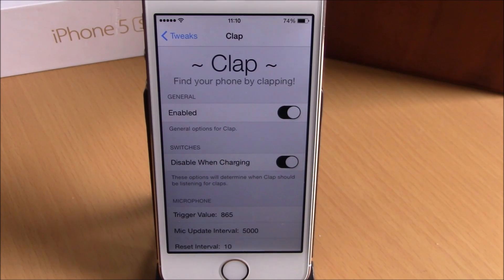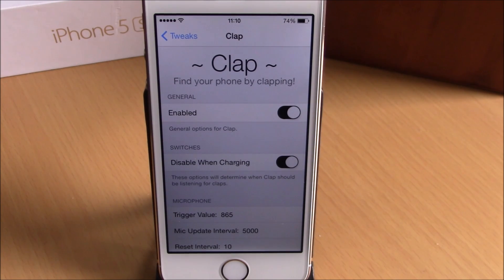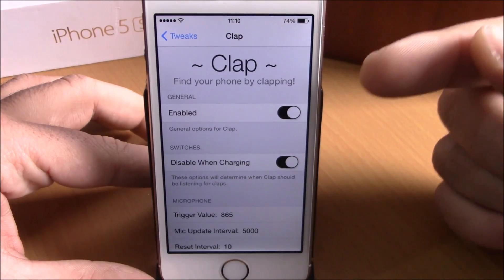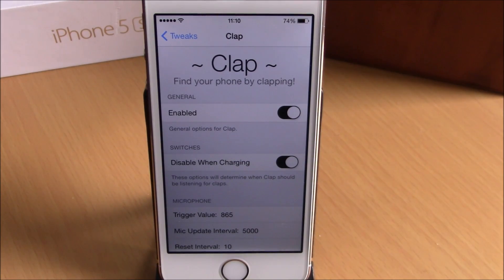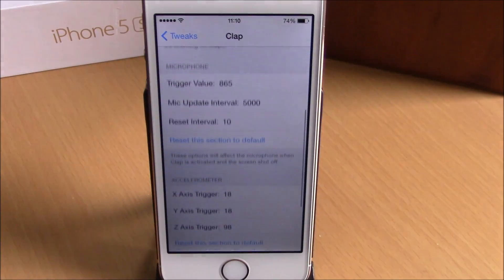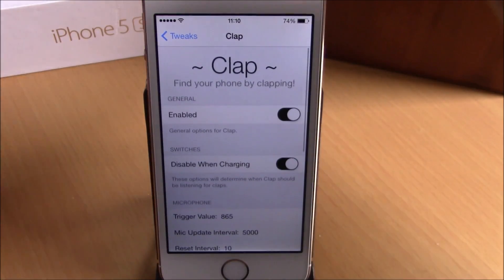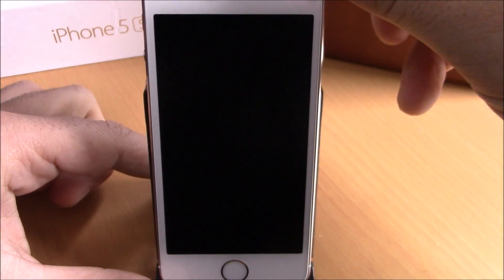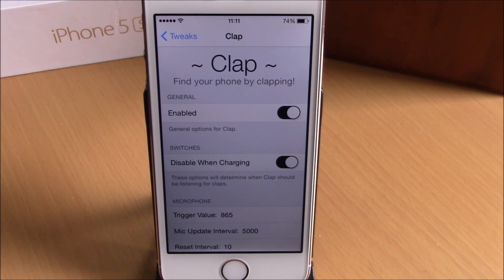Clap - iOS 8 Jailbreak Cydia Tweak